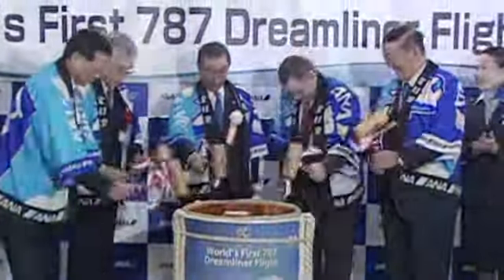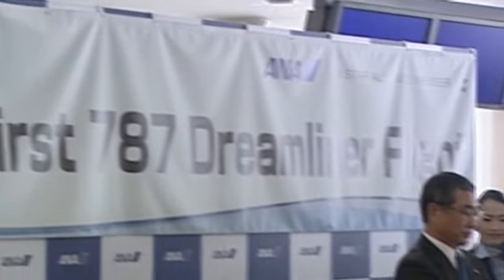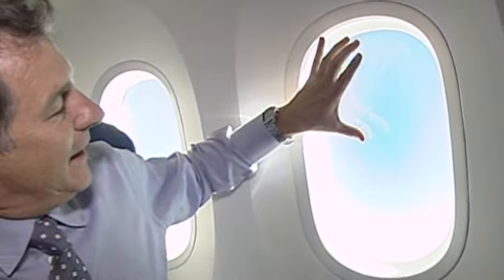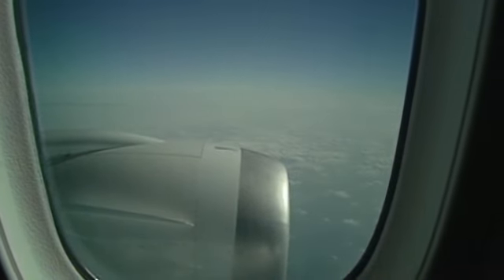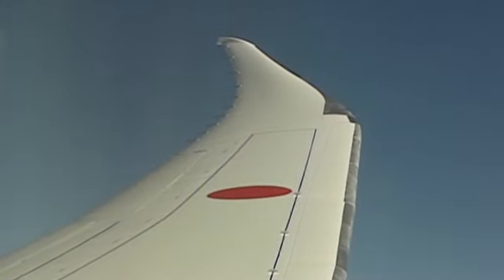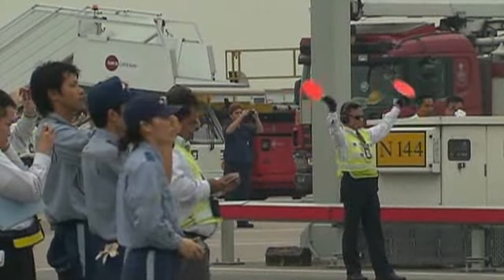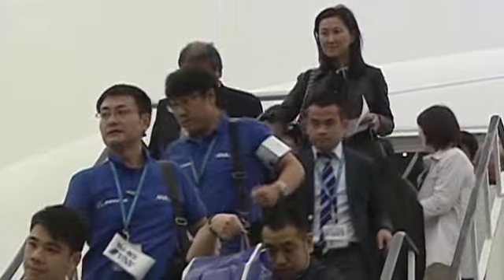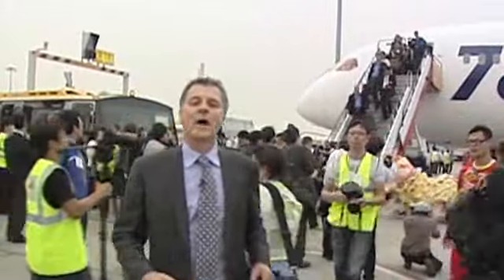Dreamliner's first flight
As the Boeing 787 Dreamliner makes its debut, CNNi's Andrew Stevens joins a few of its first passengers to discuss their experiences.